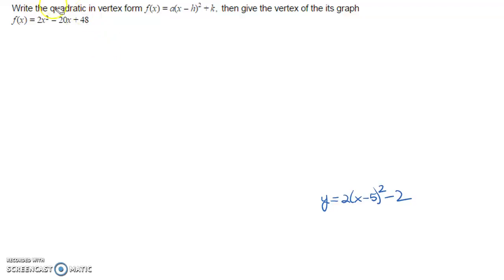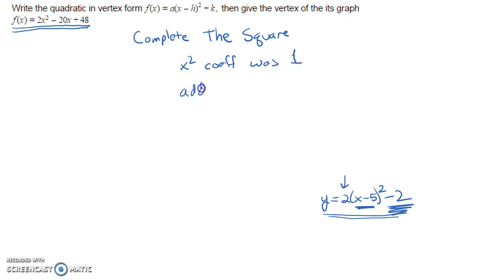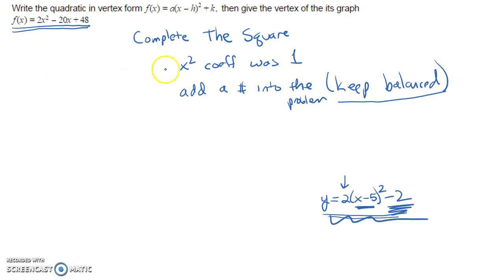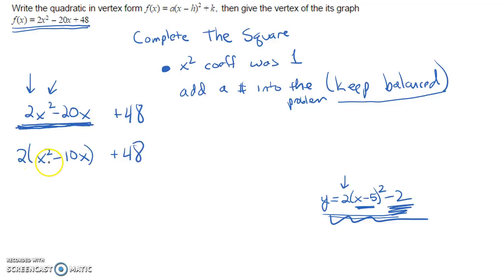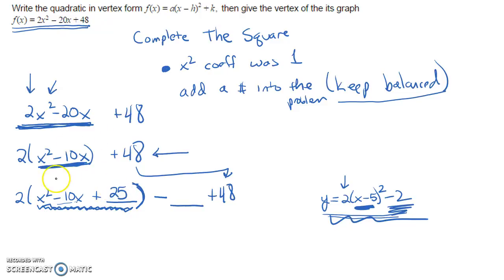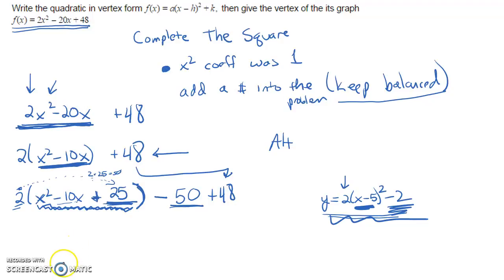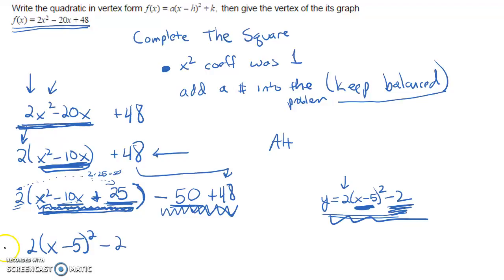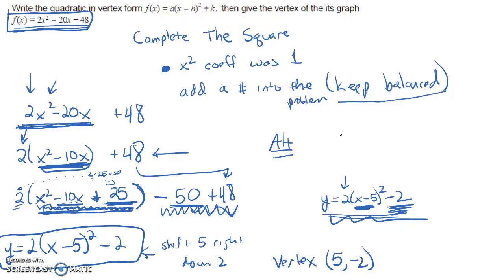6.7 Example 1